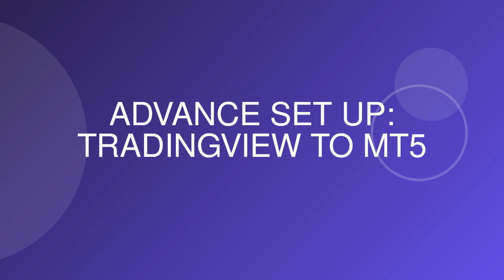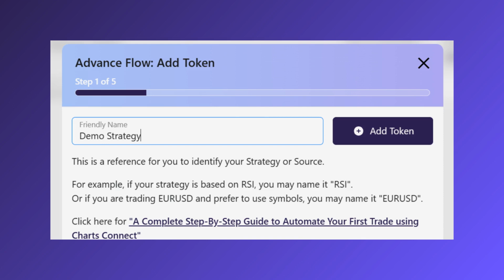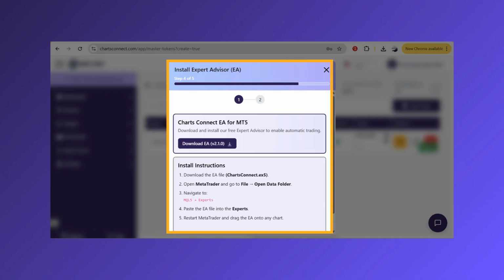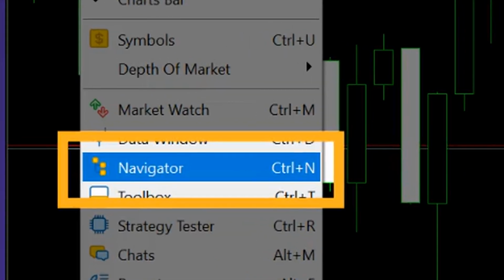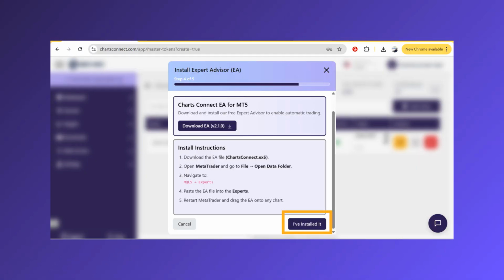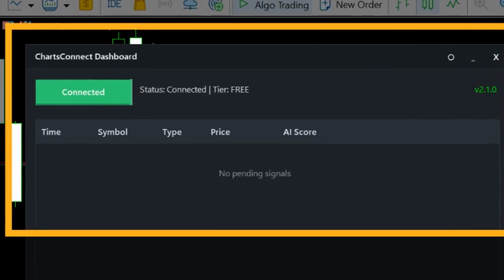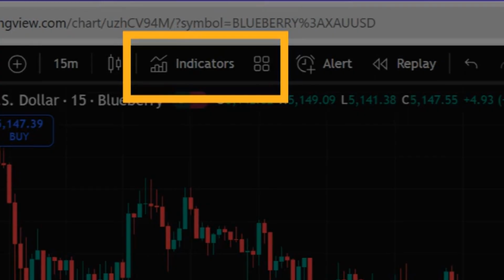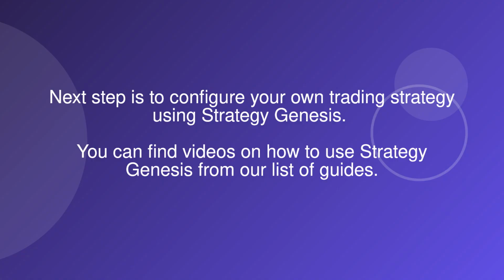How to Send a Custom TradingView Strategy to MT5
This tutorial provides a step-by-step guide for configuring your customized trading strategy from TradingView to MT5.

If you’d like to try this yourself, you can create a free account

ChartsConnect allows you to connect TradingView signals to your trading platform and automate your strategies easily. Whether you are building your own strategy, testing ideas, or automating trades, the platform helps you turn TradingView signals into real executions without coding.

Start with a free account and explore how you can build, test, and automate your trading strategies step by step.